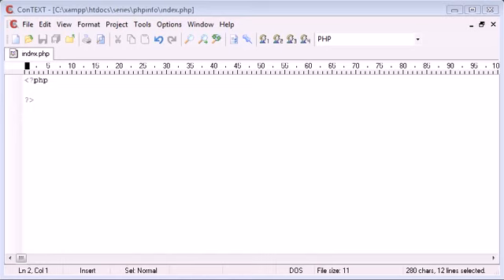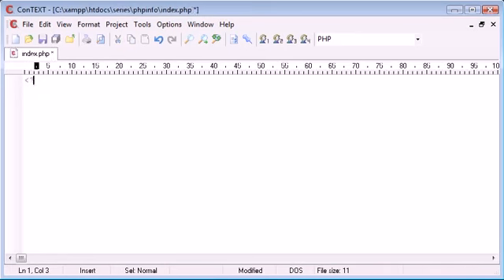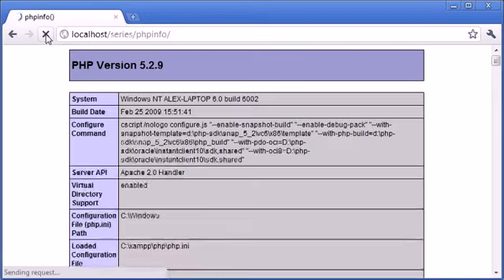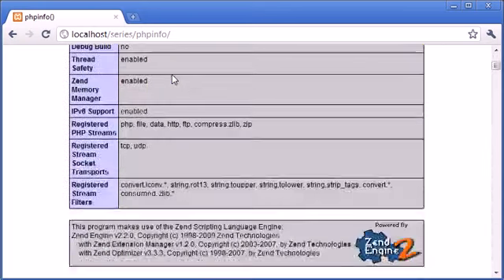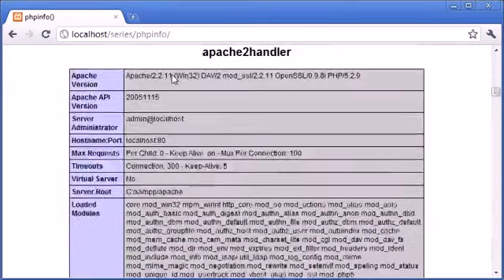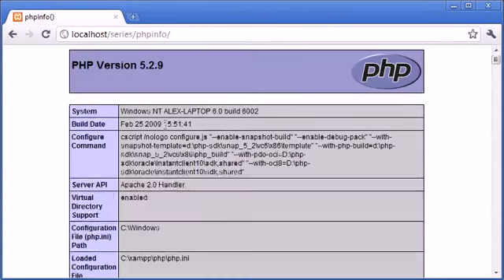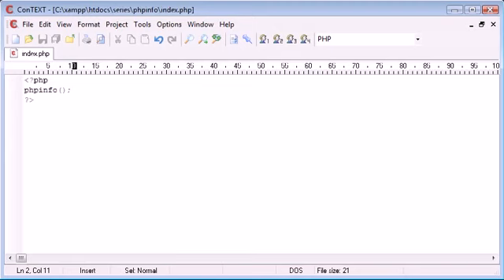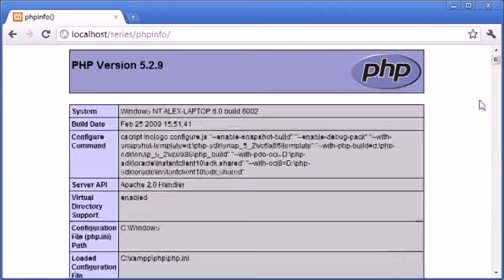Beginner PHP Tutorial 6